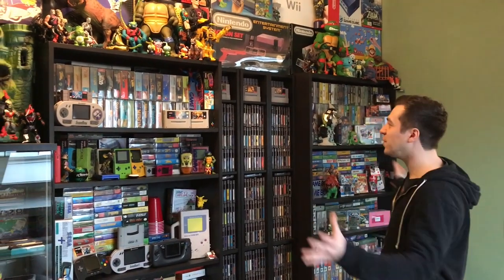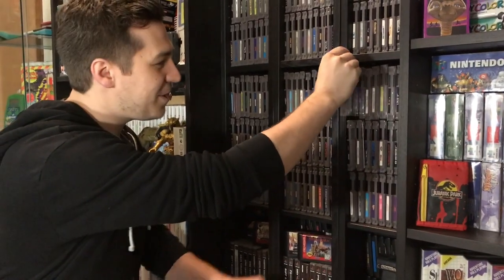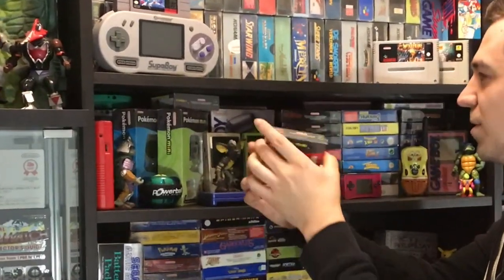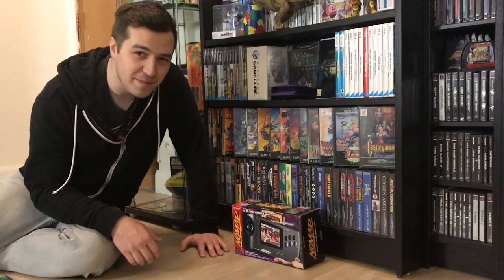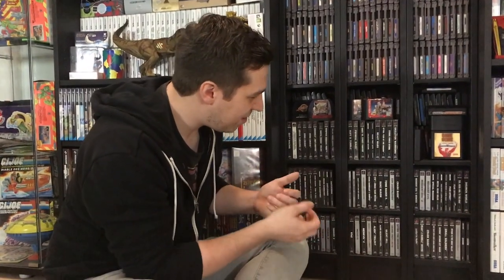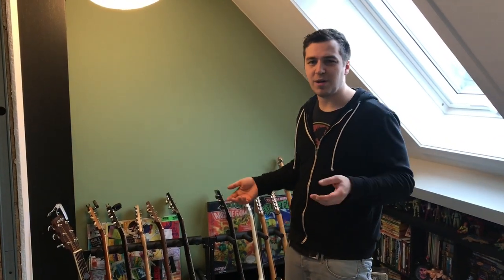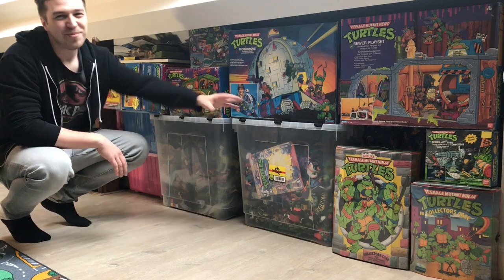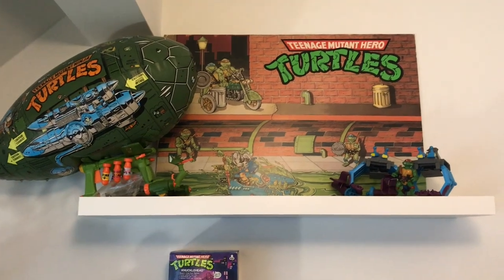GAME ROOM TOUR 2018 - Over 2000 GAMES! - Retro Games and Toys!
Game Room Tour 2018

My game room toy room hobby room the way it's set up beginning of  2018 I go through my gaming collection 2000+ games everything from Nintendo NES SNES, ... Sega and Playstation but also my vintage TMNT collection, Heman and the masters of the universe and other vintage toylines, my music cd's, Vinyl most of my guitars and off course some reading material like magazines and books!

Music, filming & Editing  by ED

I'm a fan of: Pat the NES Punk The Game Chasers Jontronshow Gamedave See Jay Are That Zombie Guy SecretGame stash Gaming historian Retro Liberty Fleamarket madness Gamer Toyz AVGN Cinemassacre Toy Galaxy Grecofabulous Pixel Dan beatemups the toy time machine nescommando SNES Drunk metaljesusrocks scottsquatch nespursuit the toys that made us Toy Hunter, ...